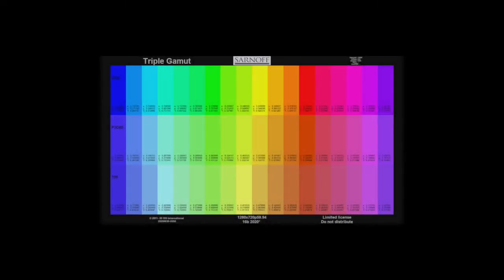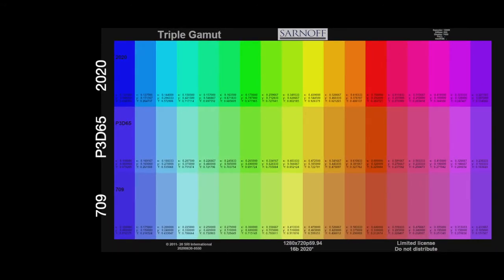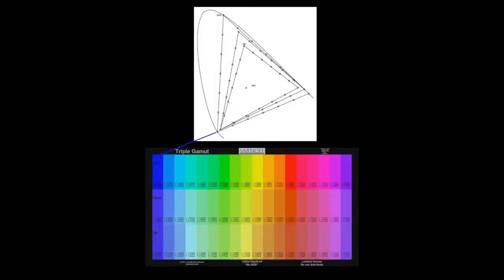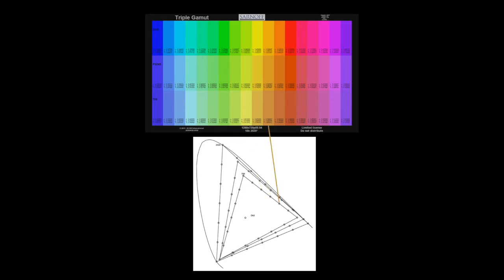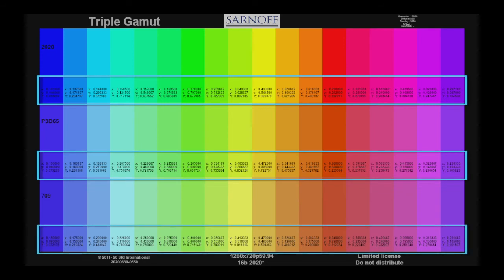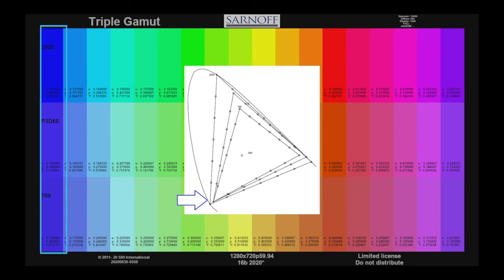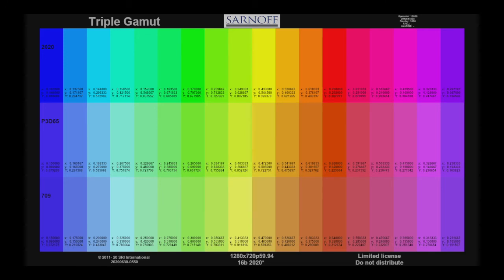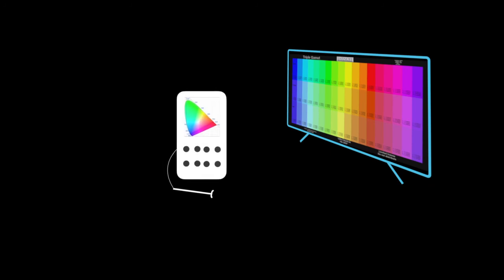Triple Gamut – Color space and monitor test pattern suite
The Triple Gamut test pattern provides a set of annotated, fully-saturated reference colors in each of the three gamuts - Rec.709, Rec.2020, and P3D65 - and includes the primaries for each gamut.